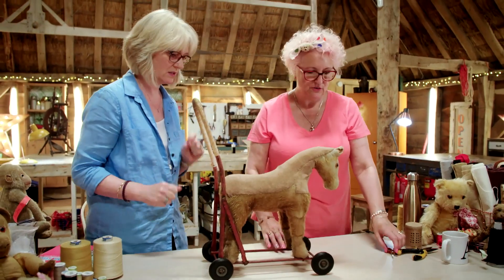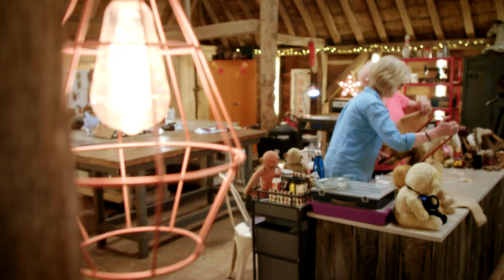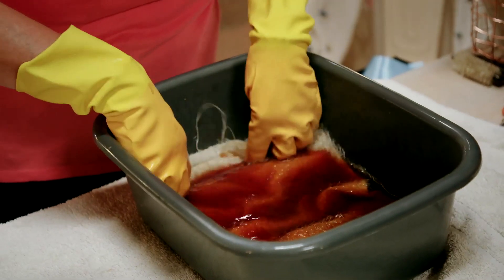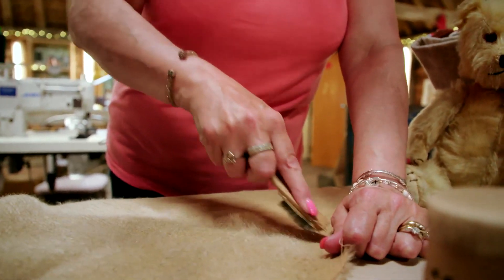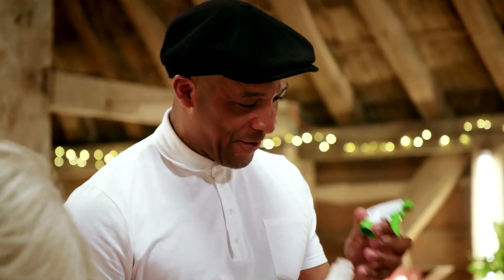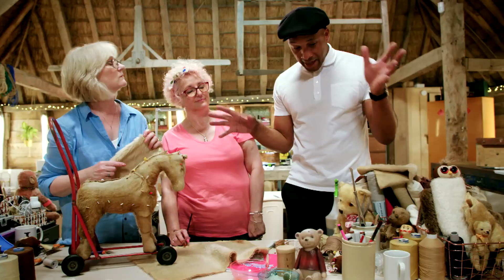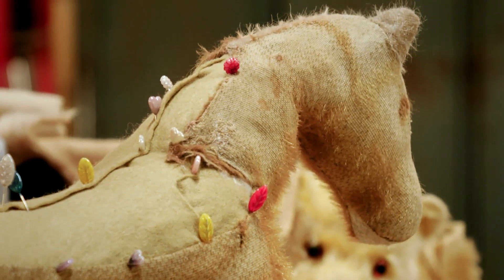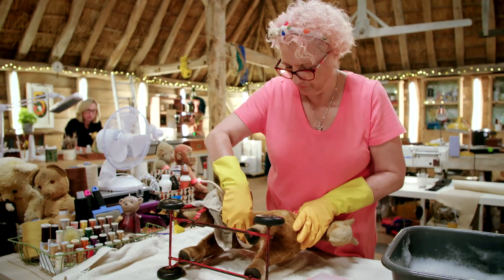The Team Give This Old Horse a New Back of Hair! | The Repair Shop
Amanda Middleditch and Julie Tatchell take on the task of repairing this 50 year old toy horse named 'Horse'! To do so, they get to work on creating a brand new layer of hair!

The Repair Shop Season 4 Episode 6